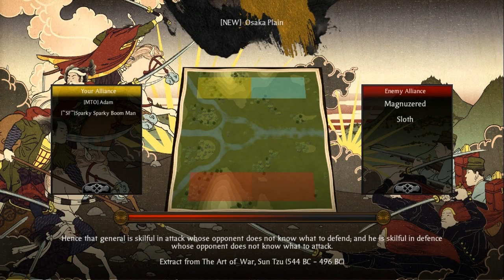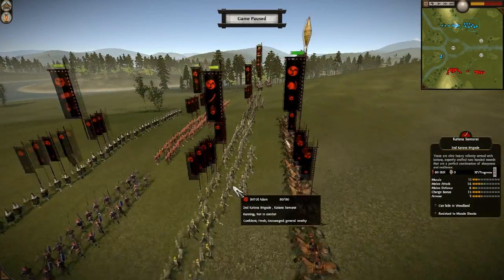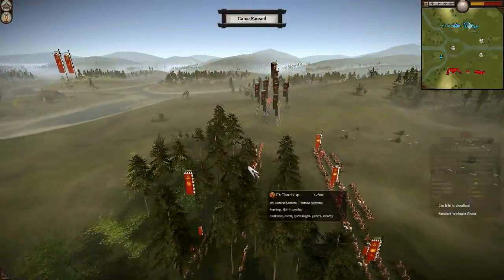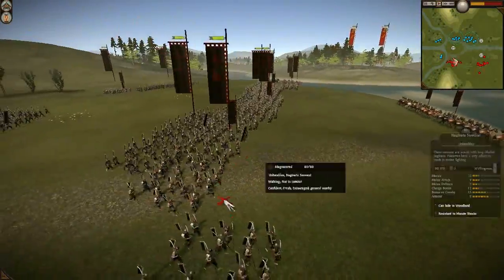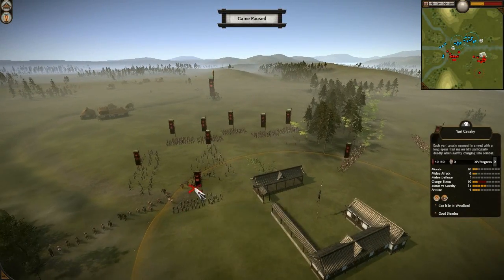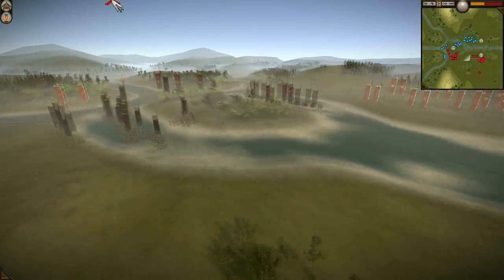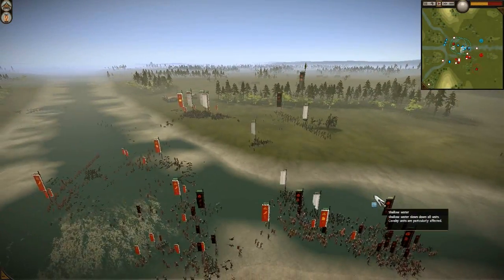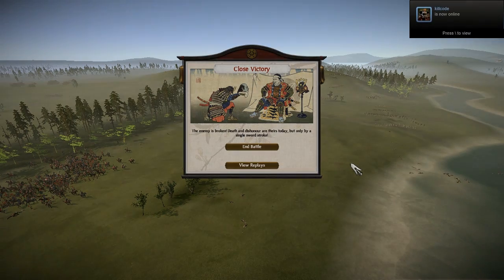Shogun 2 Total War - Multiplayer Battle Replay - Match 6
Hey guys! If you enjoyed, please "like" the video and be sure to comment with your feedback down below!

What is Shogun 2: Total War?
'Shogun 2: Total War' is a real-time strategy game developed by The Creative Assembly and is the most recent instalment of the Total War series.